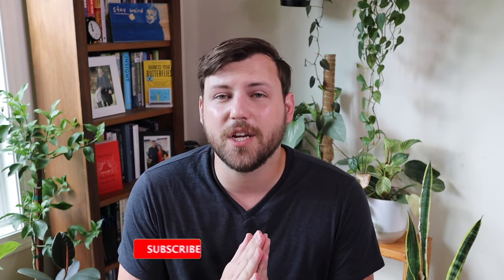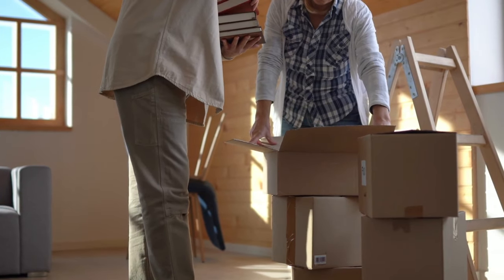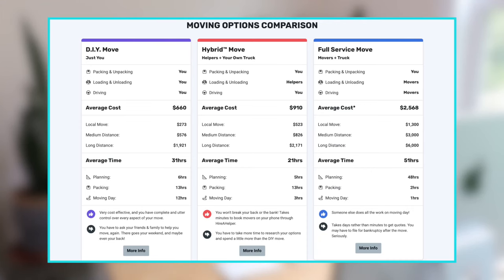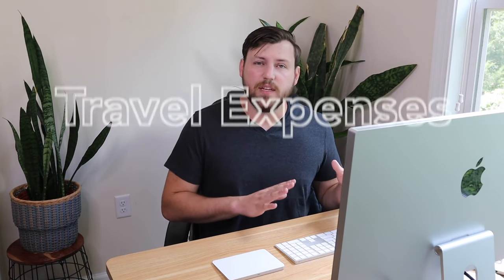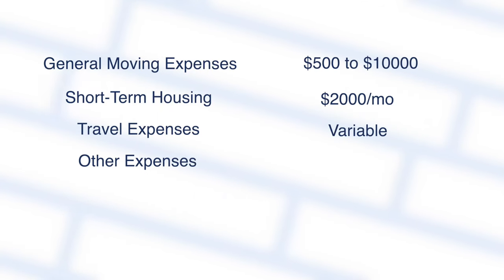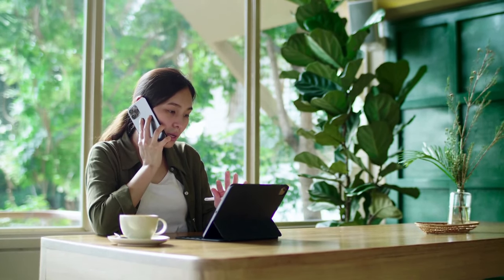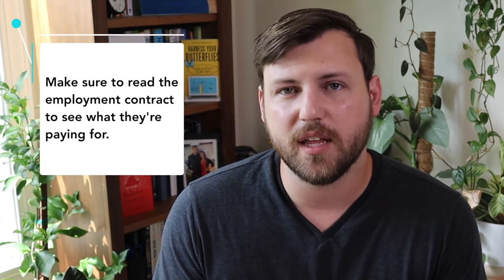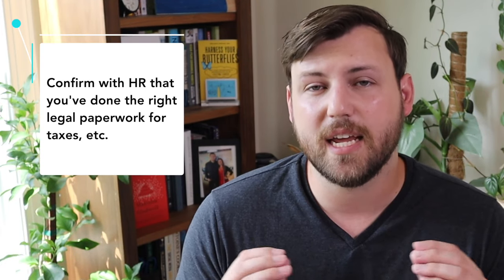Relocation Packages: The What and How of Relocation Assistance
Are you considering a job offer that would require you to relocate?

Relocating for a job can be a big decision – but it doesn't have to be a difficult one.

In this video, I'll share some of the most important things you need to know before making your decision. Whether you're moving across the country or just across town, these tips will help make your transition go smoothly.

00:00 Introduction
00:44 Relocation Expenses
03:44 Negotiating a Relocation
05:17 Other Considerations